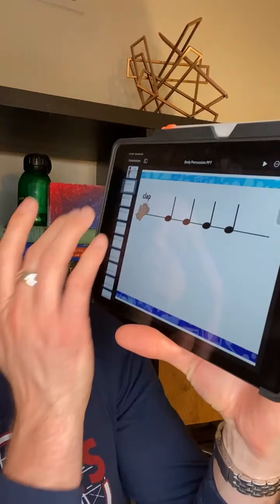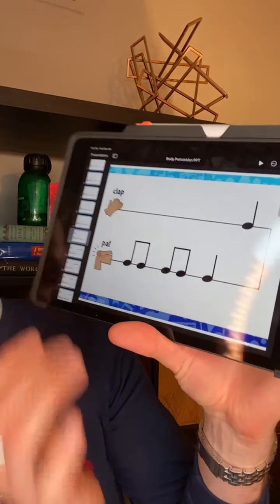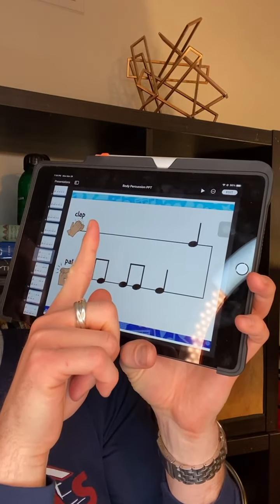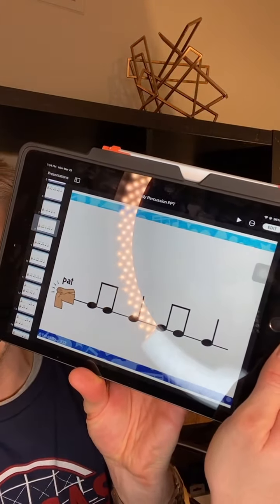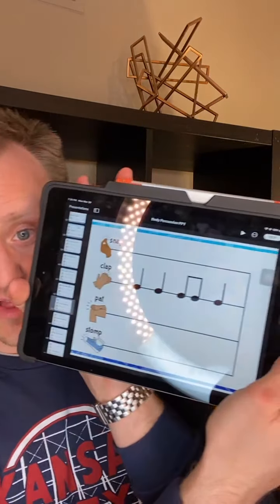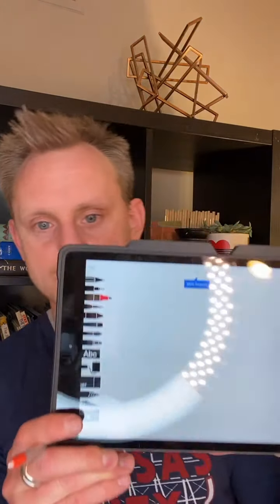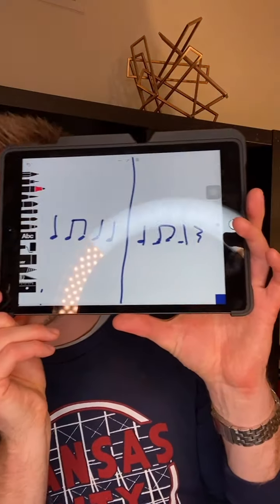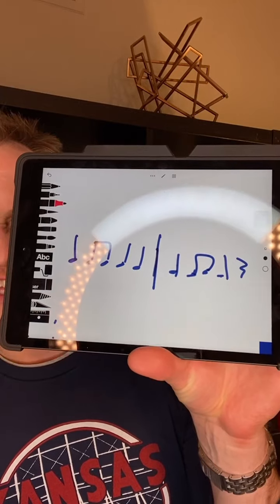Week 10 Musical Mondays PD - Focus on Second Grade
This week I shared my ideas for taking regular lessons and sharing with parents through a “concert” video.  I also shared all my lessons for second grade.